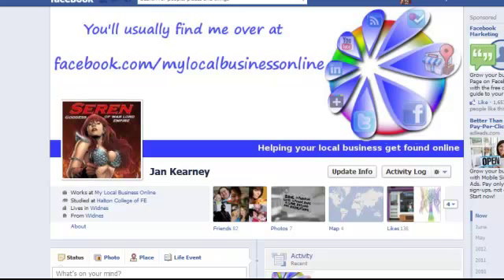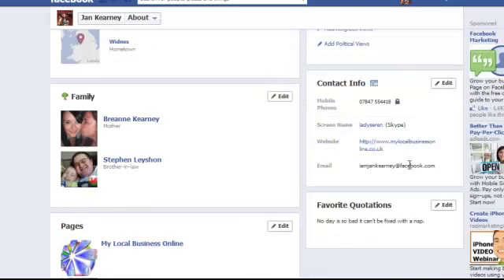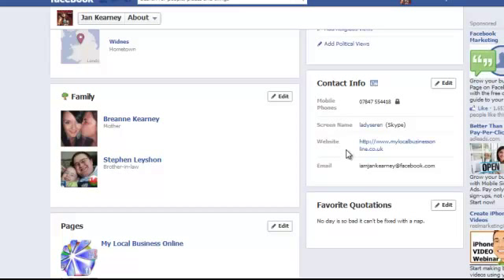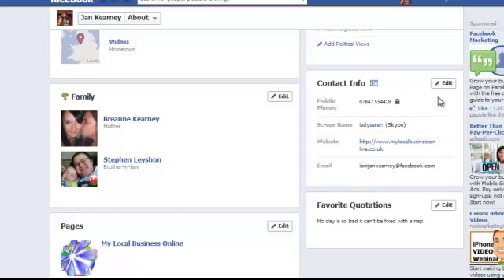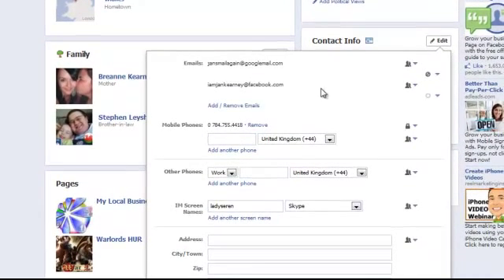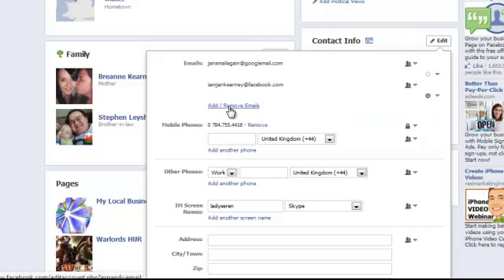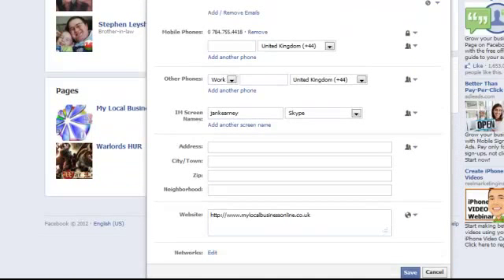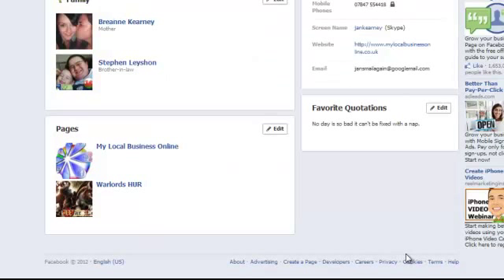Facebook Email Address - How To Change Email Contact Details on Facebook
This video shows you how to change it back.